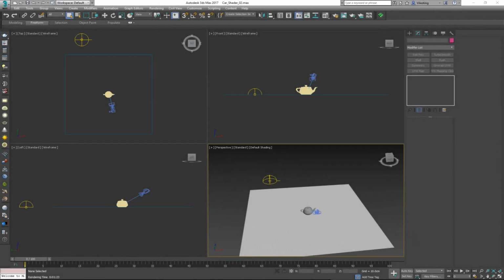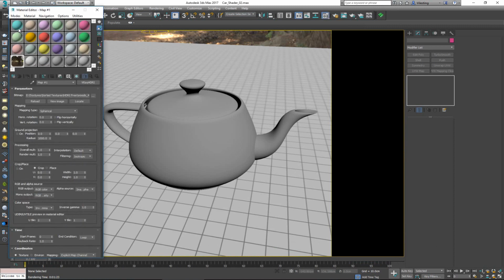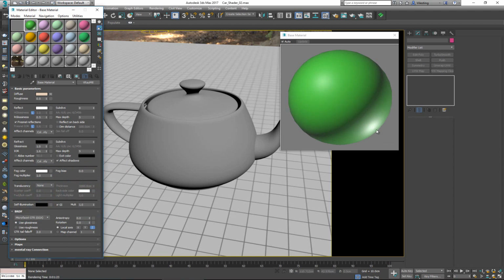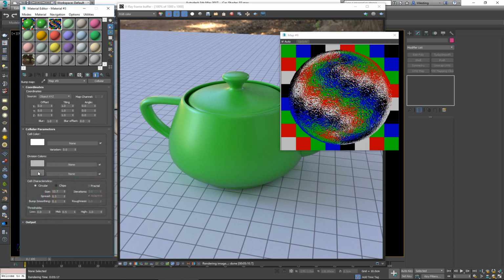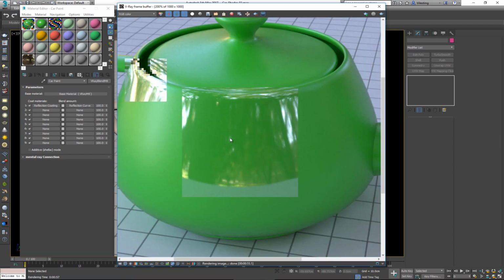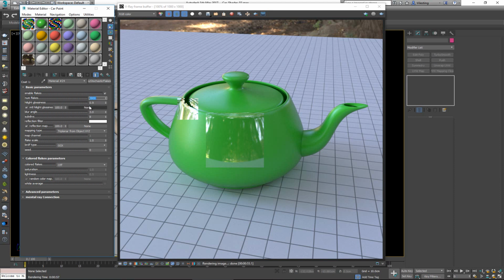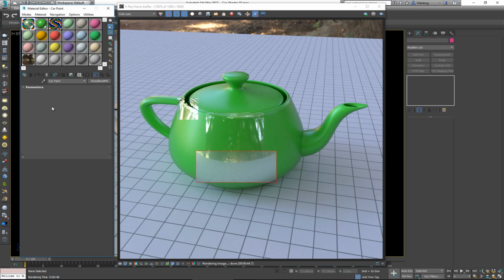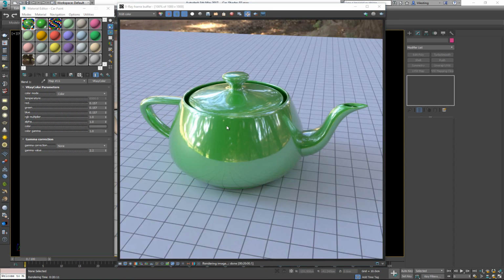Creating a Car Paint Material with 3ds Max and VRay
In this video we will cover how to create a realistic looking car paint material in 3ds Max and VRay. This will be a two part video so after watching this video check out the pearlescent material video as well.